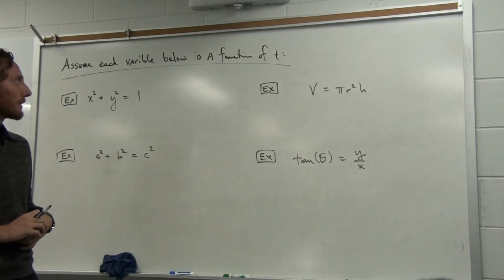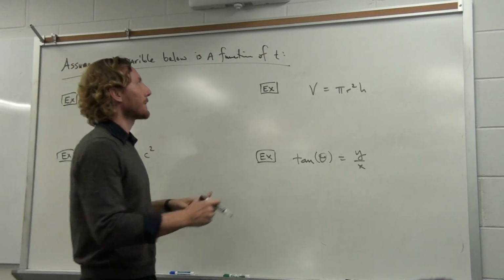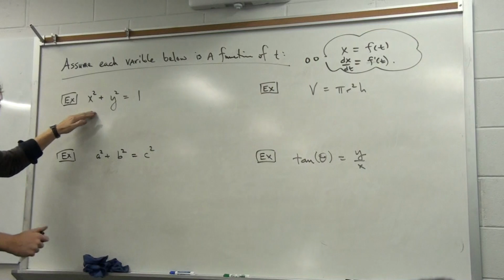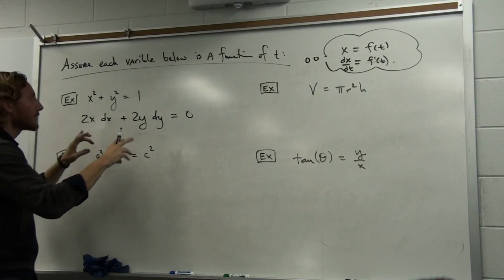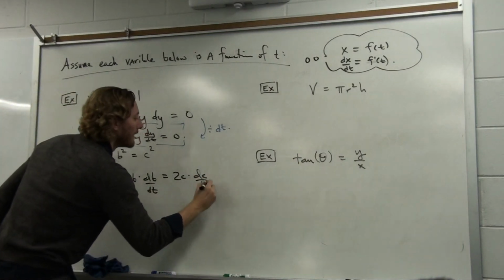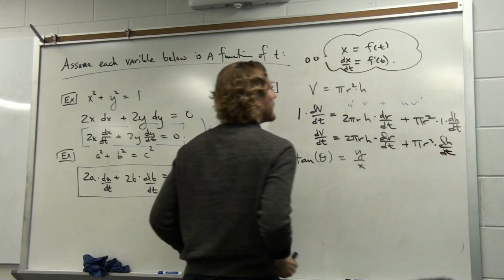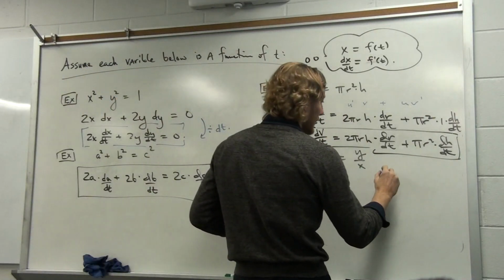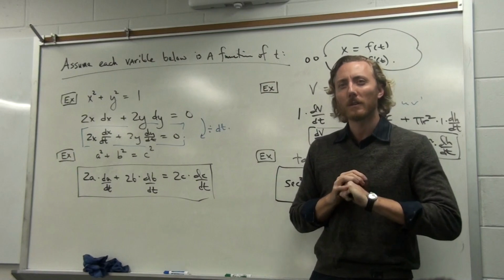Time Variables - Intro